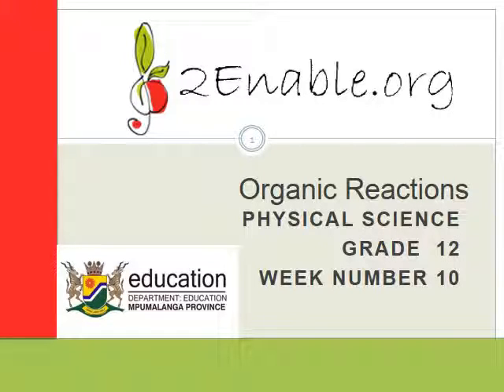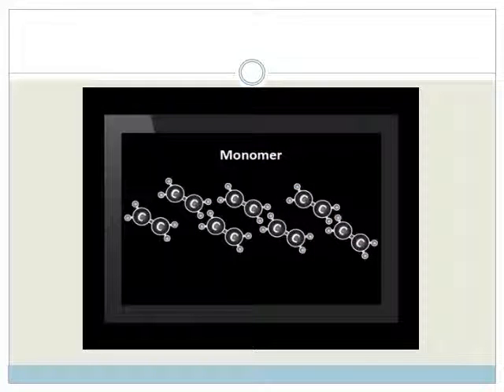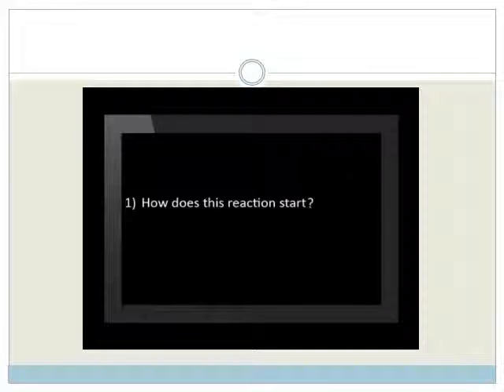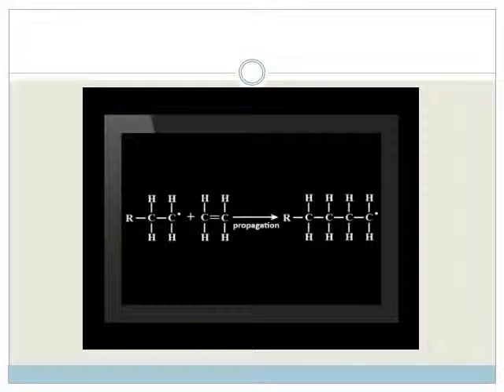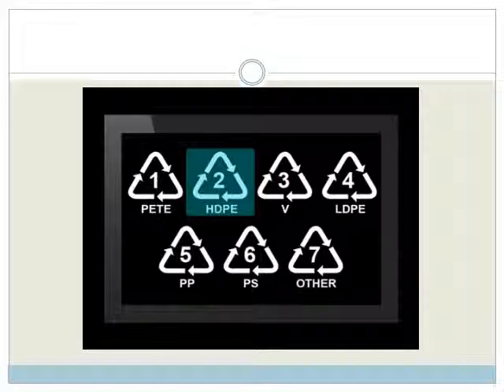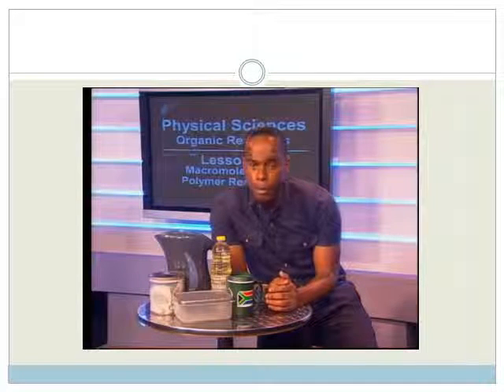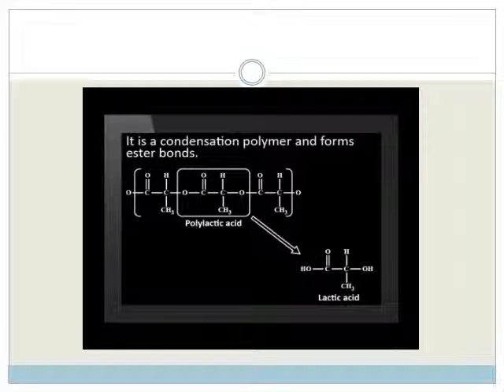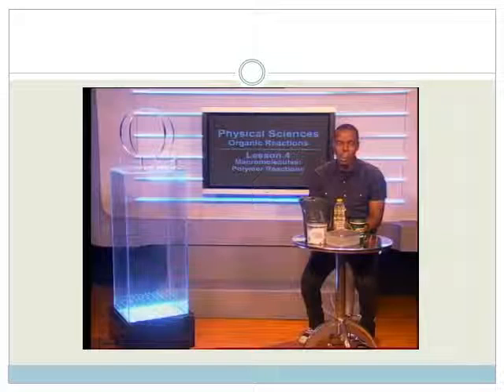Week 10 Lesson 1 Plastics and Polymers